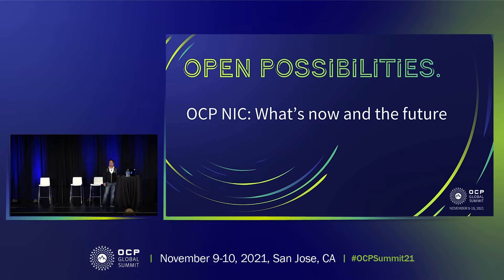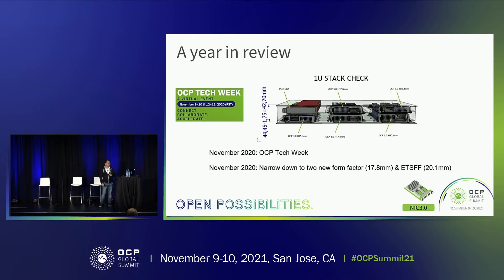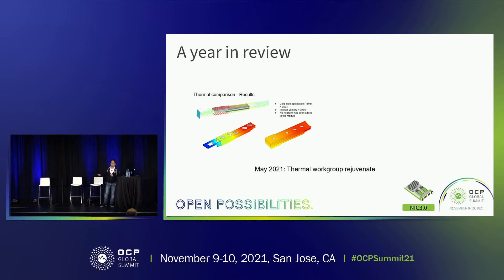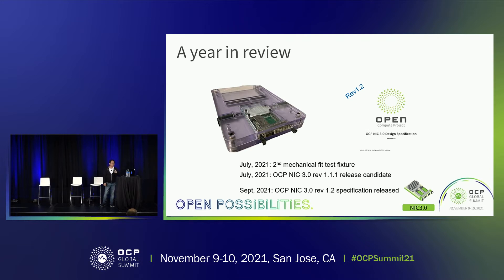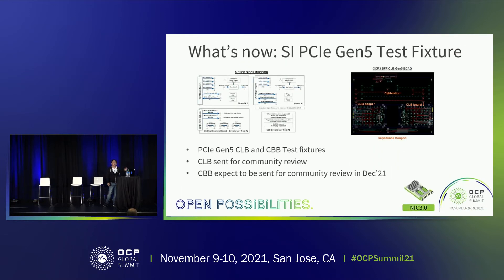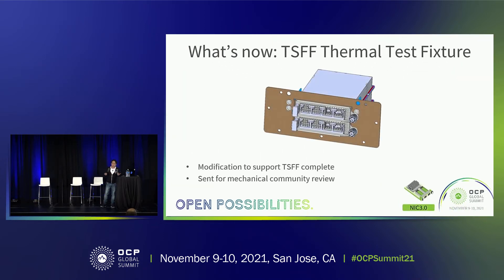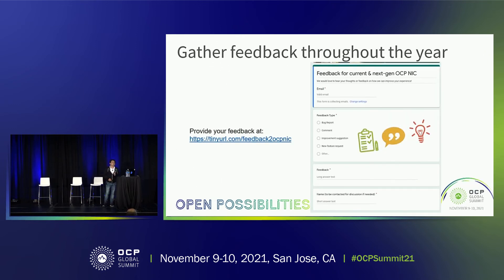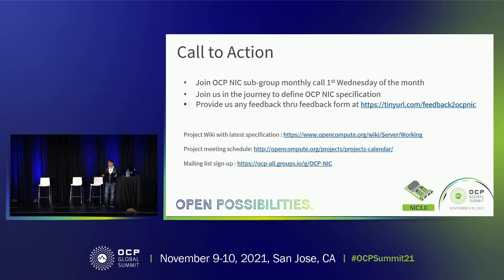OCP NIC Whats now and the future?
In this presentation, we will talk about what OCP NIC sub-group achieved between this year such as new Tall Small Form Factor, re-vamp thermal workgroup, OCP NIC fit-test fixture and PCIe Gen5 SI test fixture.
We will also share our vision on beyond NIC initiative and what has been achieved so far.